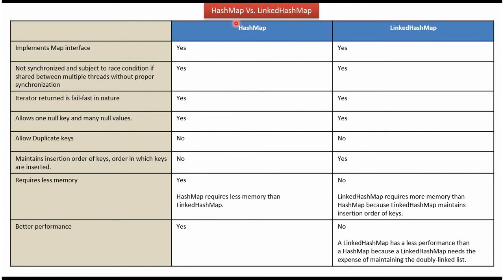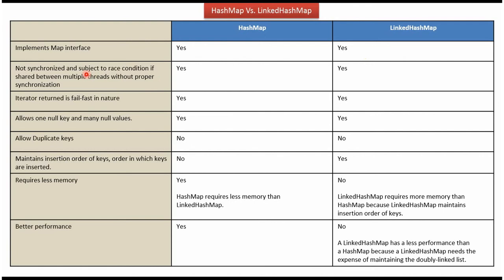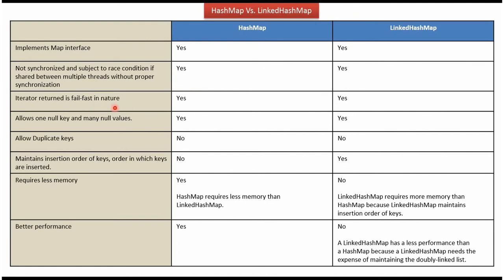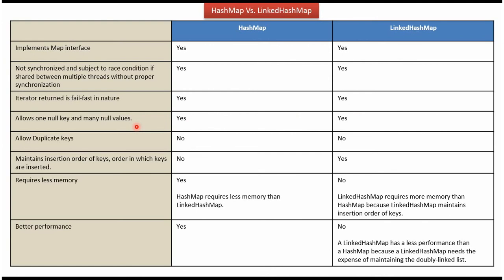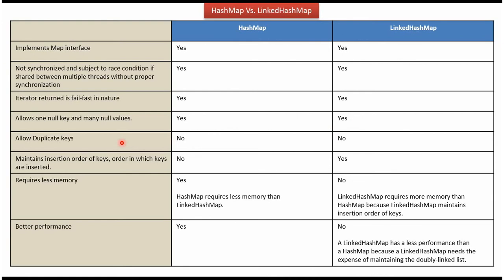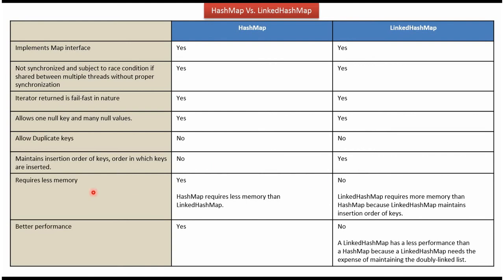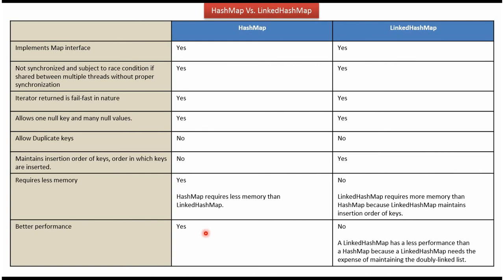HashMap vs. LinkedHashMap: A Yes or No Comparison | Java Collection Framework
Welcome to our Java Collections tutorial! In this video, we'll tackle a common dilemma faced by Java developers: choosing between HashMap and LinkedHashMap, yes or no? As key implementations of the Map interface in Java, understanding the differences between these two data structures is crucial for writing efficient and maintainable code.

- Introduction to HashMap and LinkedHashMap in the Java Collection Framework
- Exploring the key differences between HashMap and LinkedHashMap, including ordering and performance considerations
- Deciding factors for choosing between HashMap and LinkedHashMap based on your specific requirements
- Pros and cons of each data structure and when to say "yes" or "no" to using them
- Practical examples and demonstrations to help you make an informed decision

HashMap and LinkedHashMap serve similar purposes in Java, but they have distinct characteristics that make them suitable for different use cases. HashMap offers fast lookup and insertion time but does not maintain any order, while LinkedHashMap maintains insertion order. Knowing when to say "yes" or "no" to using each data structure is essential for writing efficient and maintainable Java code.

By the end of this video, you'll have a clear understanding of when to say "yes" or "no" to using HashMap or LinkedHashMap in your Java projects, empowering you to make better decisions in your programming endeavors.

HashMap Vs. LinkedHashMap(Yes or No) | Java Collection Framework